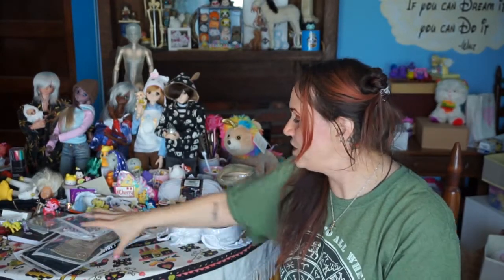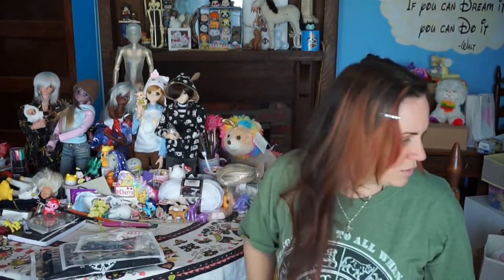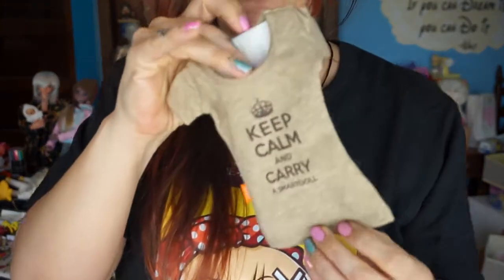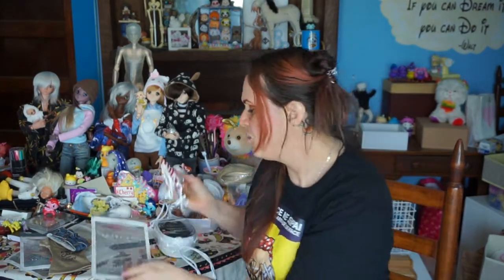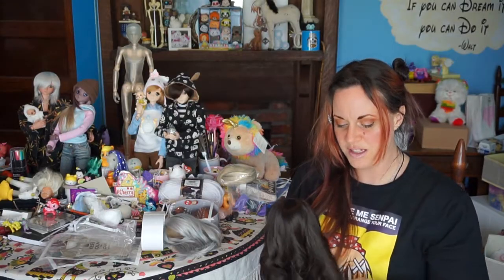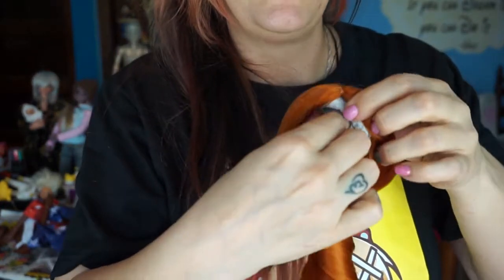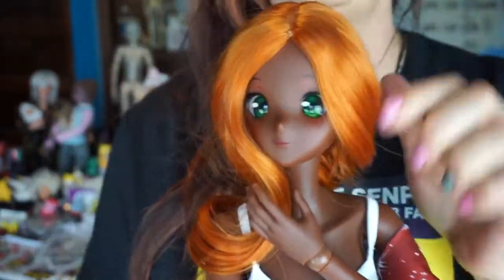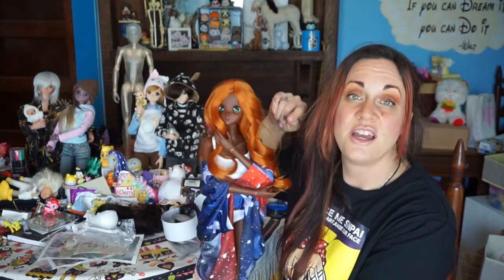Smart Doll Harmony 2 pt.2. Ep.25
BUY MY ARTWORK!!

On eBay

On Etsy

K. Cherry Armstrong
200 W. North 2nd St.
Seneca, SC 29678